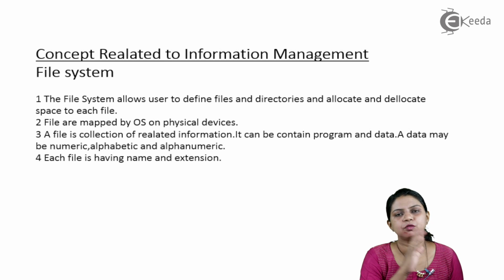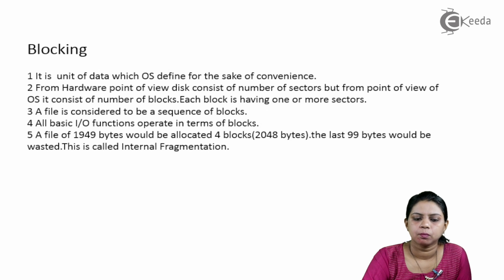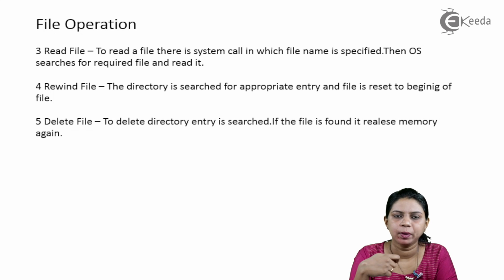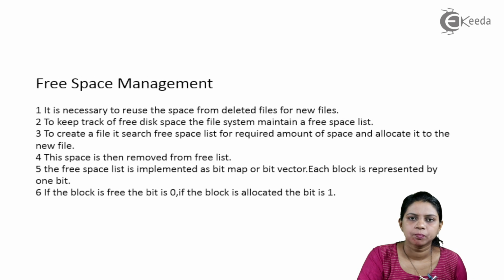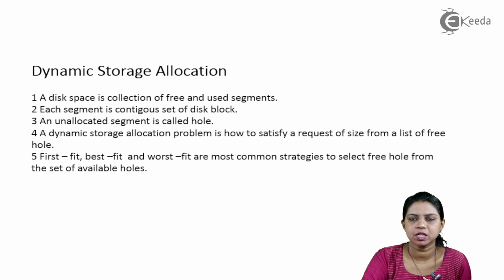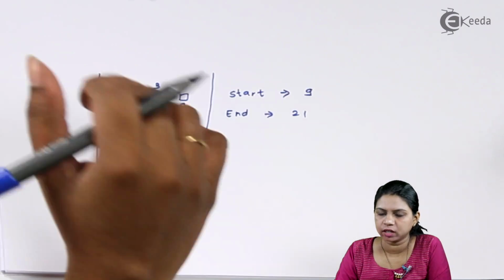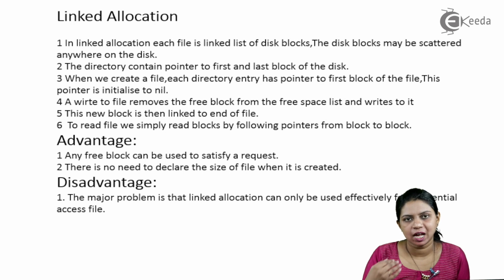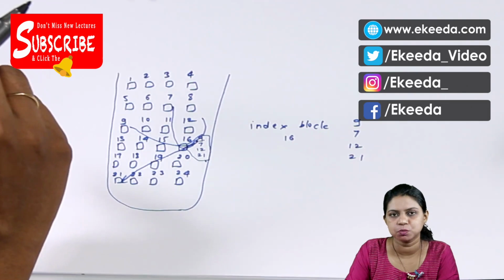Information Management in Operating System - Operating System - Computer Science Class 12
Information Management in Operating System Video Lecture From Operating System Chapter of Computer Science Class 12 Subject For All Students.

Happy Learning : )